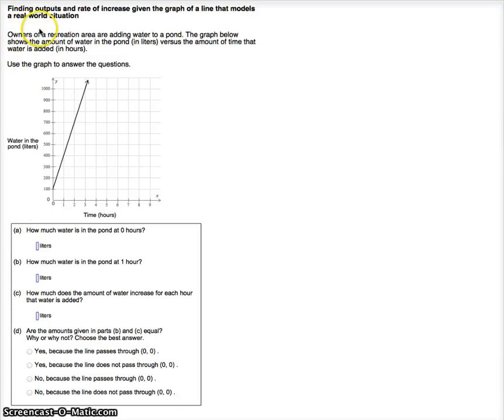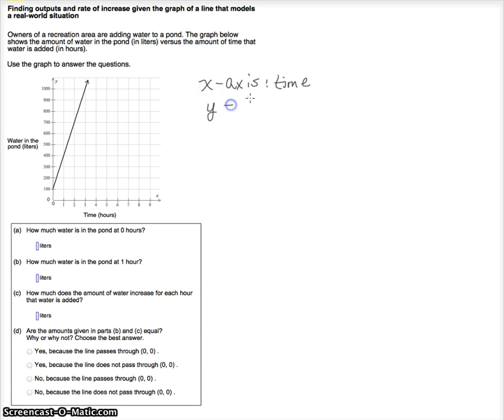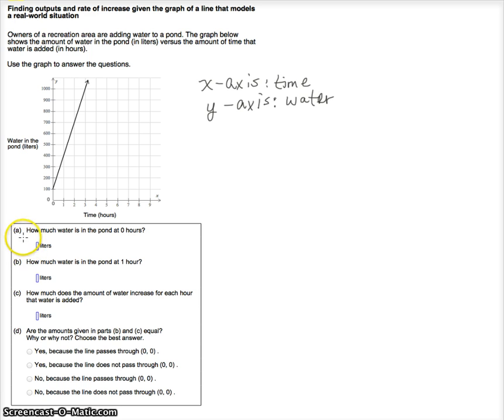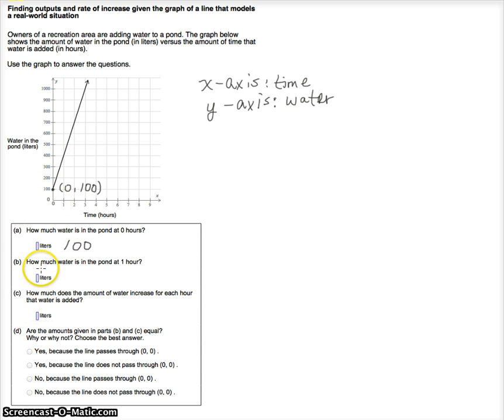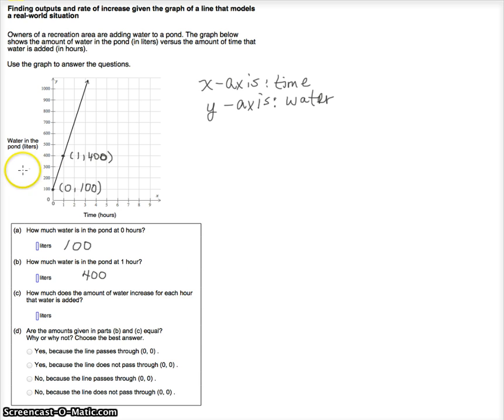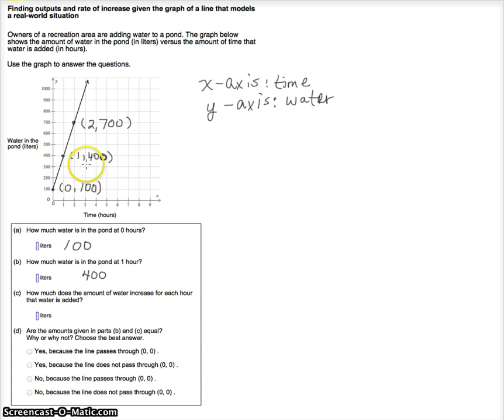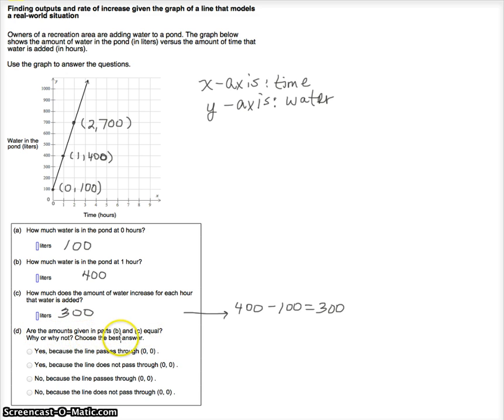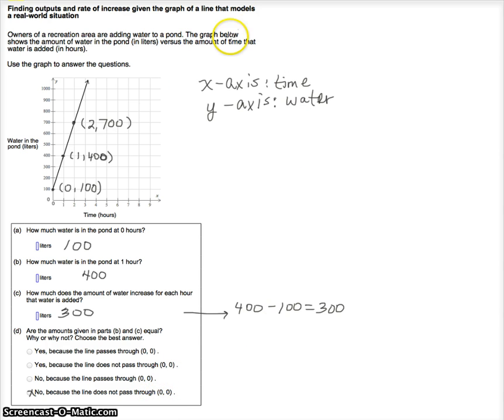Finding outputs and rates of change